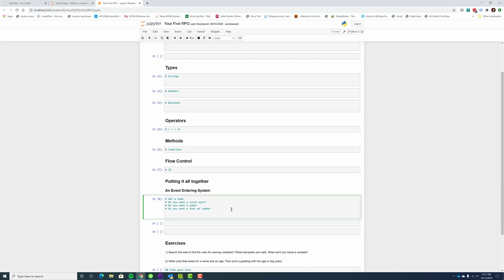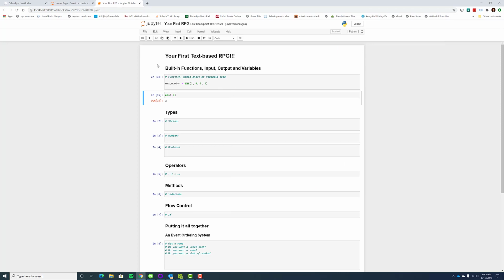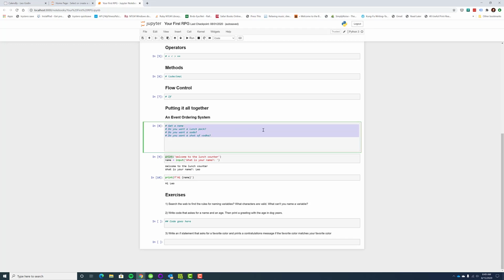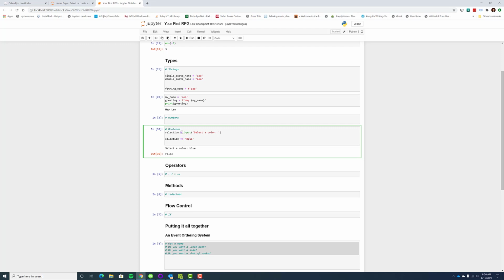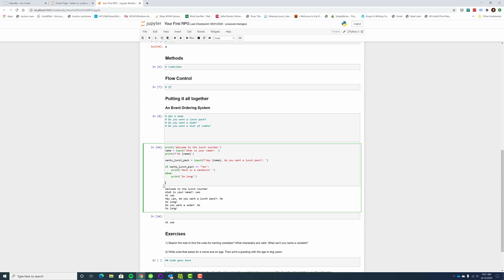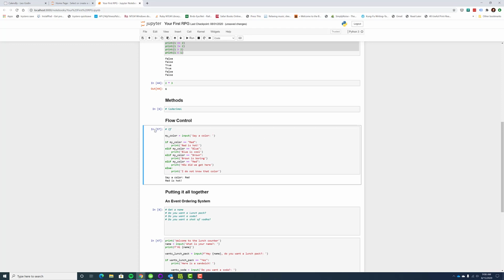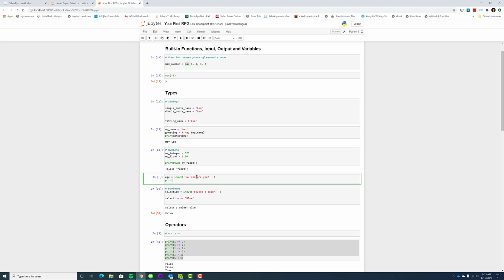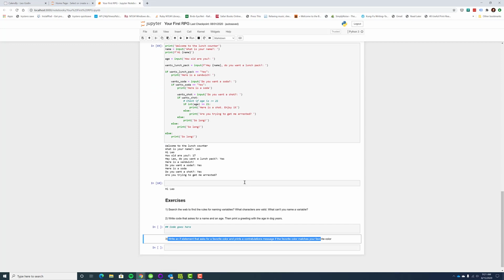Learn Python by Creating a Text-based RPG - Your First Game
Welcome to the first lesson on your Python Journey. This series of videos was created for absolute beginners with little-to-no programming experience. In our first lesson, we will create a working text-based RPG.